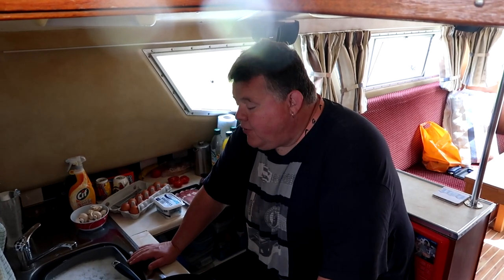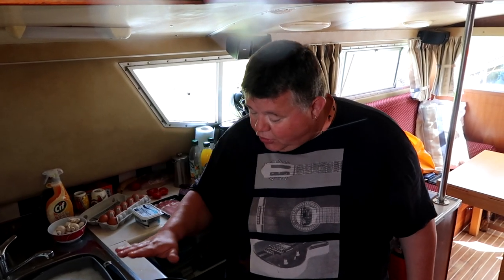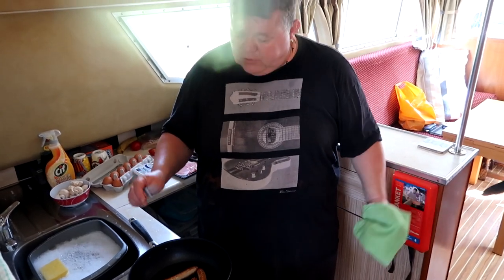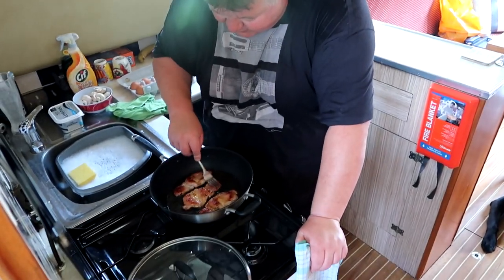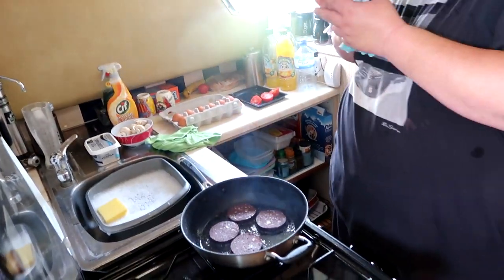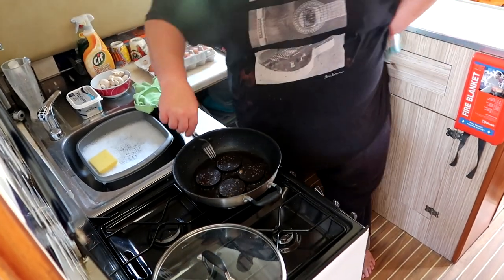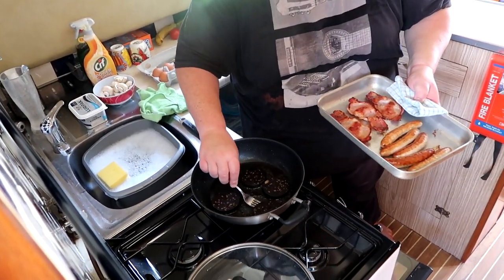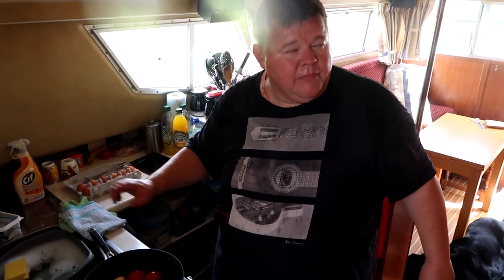Full English Breakfast Cookomg On The Corsican ... Part 45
I have been asked to do this one so here we go with the full English breakfast ...